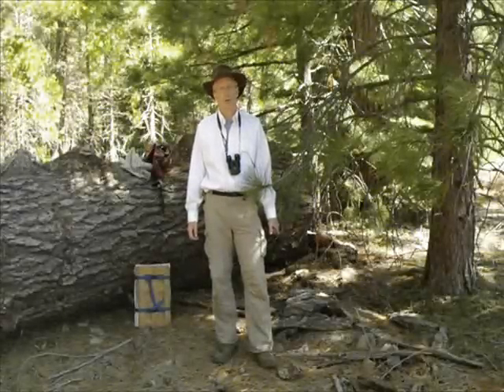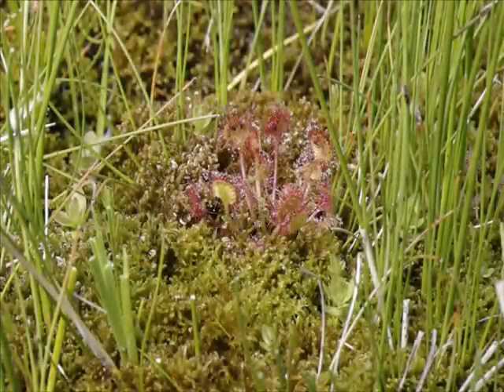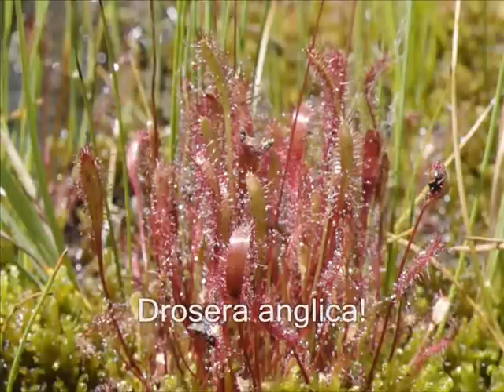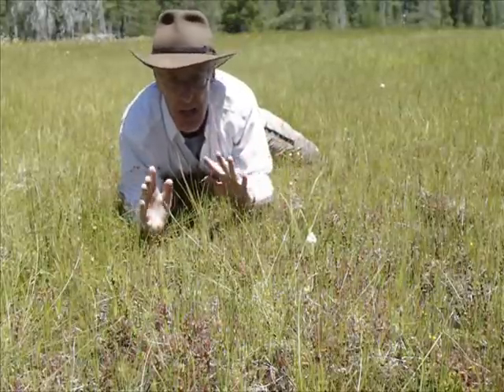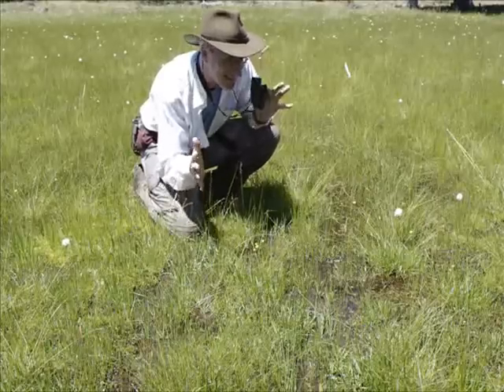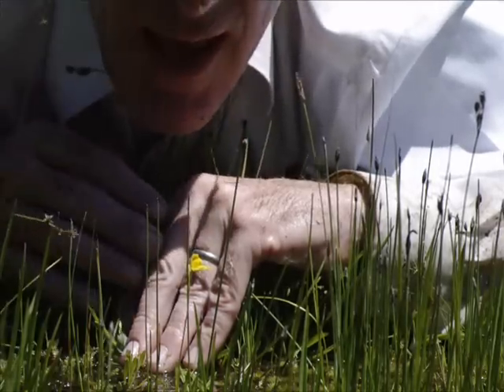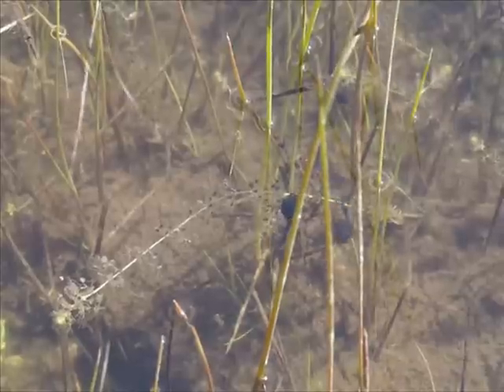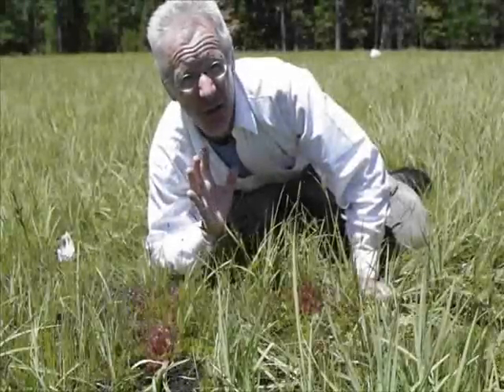Butte Cty Carnivorous Plants CA084-085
Exploring Butte County (California) sites; looking for Drosera anglica and whatever else may come. Surprises await!